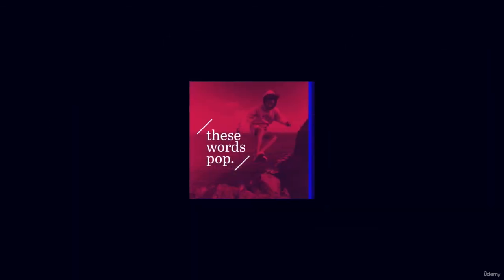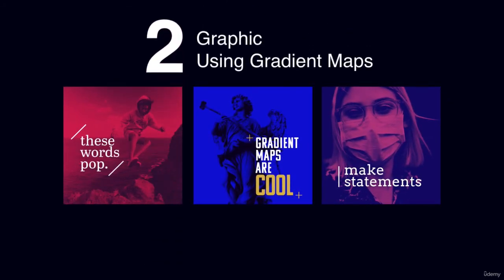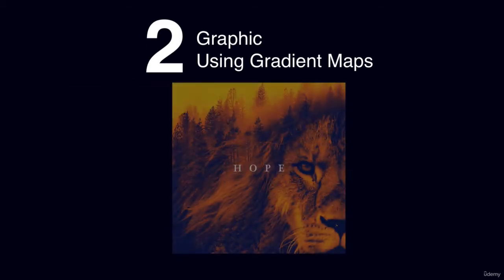Student Projects! [Graphic Design Masterclass - Learn GREAT Design 2021]